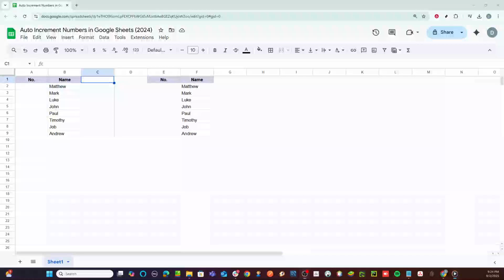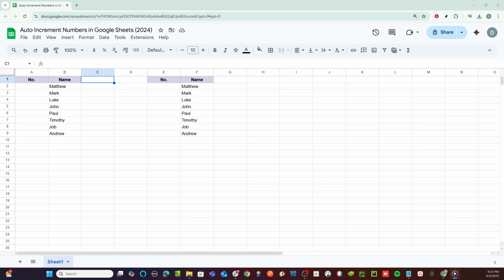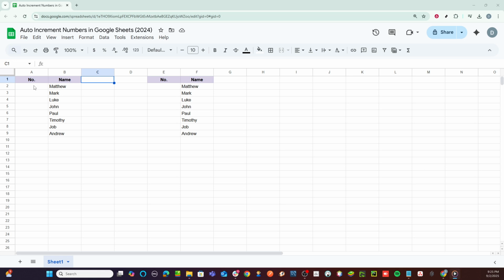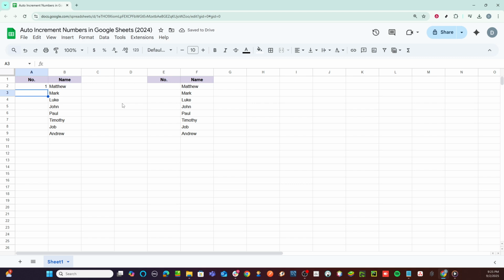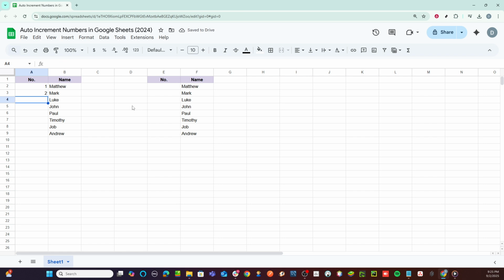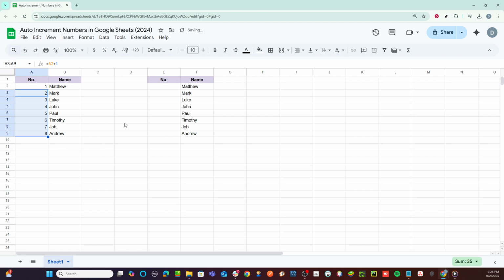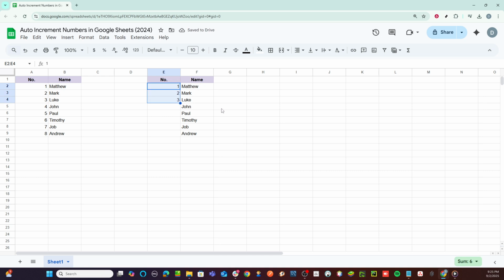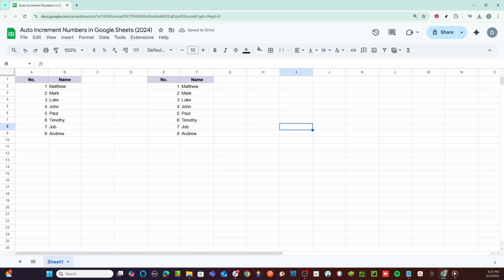How to Auto Increment Numbers in Google Sheets [2025 Guide]